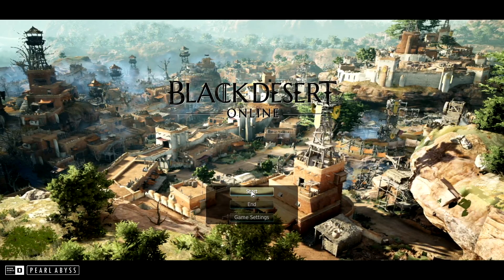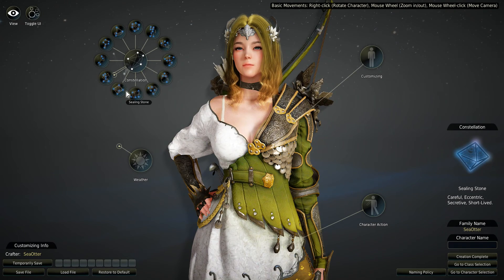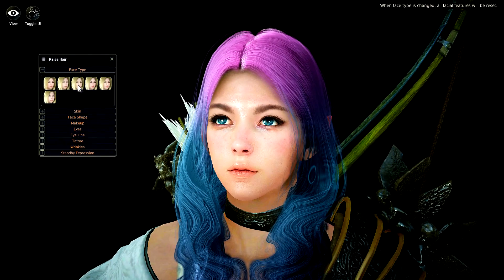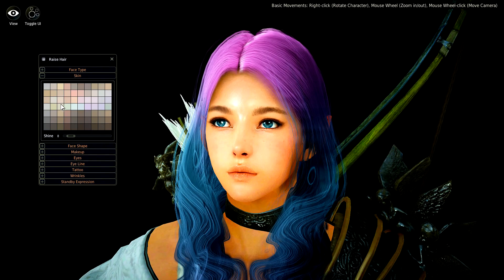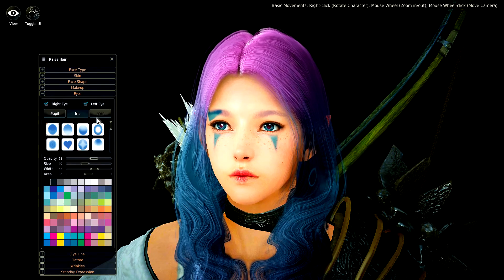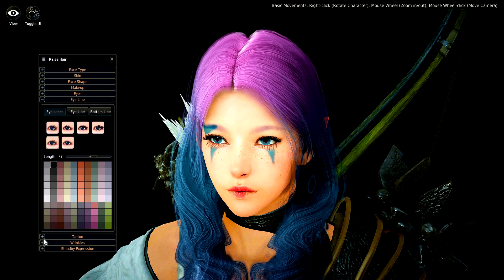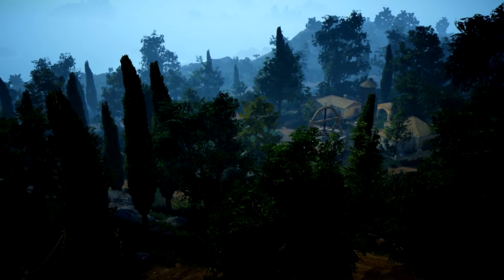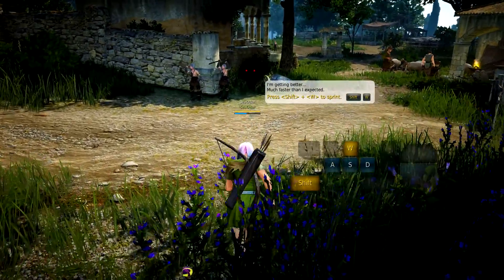First Look: Black Desert Online (Closed Beta) by Daum Games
Black Desert Online is an upcoming fantasy MMORPG by Korean developer Pearl Abyss. Closed Beta just ended. Today we take a very brief look at the character customization and the gameplay and start out first quest!

★ Game Information ★
• Title: Black Desert Online
• Developer: Pearl Abyss
• Publisher: Daum Games
• Genre: RPG, Fantasy, MMO, MMORPG
• Steam: N/A
• Release date: TBD
• Platforms: PC

Black Desert is an upcoming sandbox-oriented massively multiplayer online role-playing game by Korean video game developer Pearl Abyss. The game has been in development since 2010, and entered closed beta testing (CBT) in October 2013.  The game uses Pearl Abyss' own "Black Desert" engine specifically created to handle the fast rendering required for its seamless world and large-scale castle sieges.[7][8] Black Desert will be released using "free-to-play" model in Korea, Japan and Russia, although no further details of the business model or revenue generation have been announced, while in Europe and North America the game will use "buy-to-play" model.